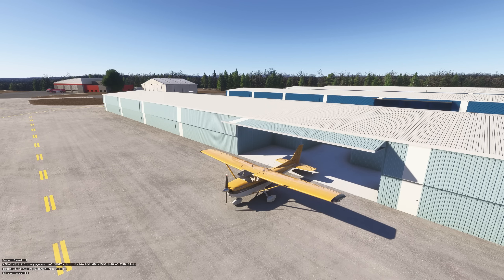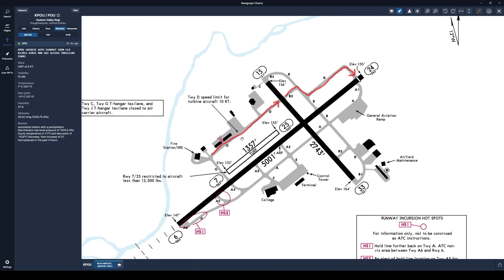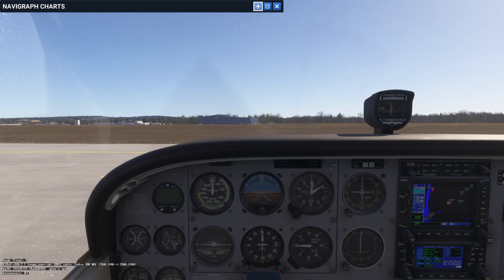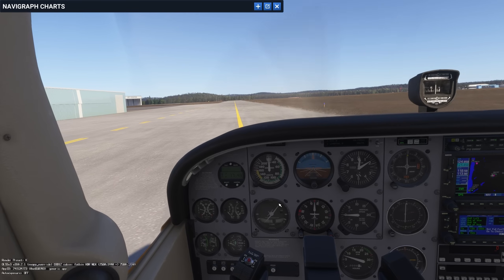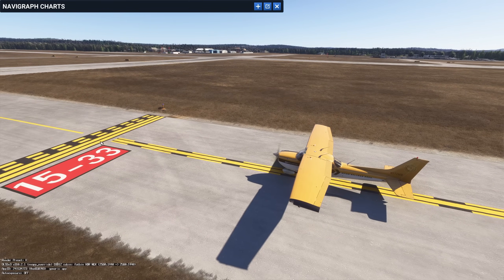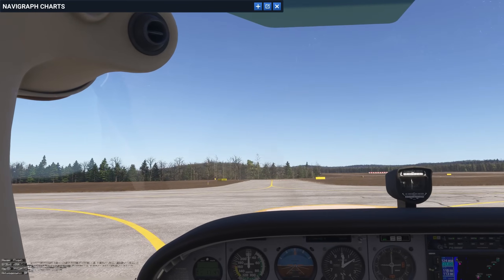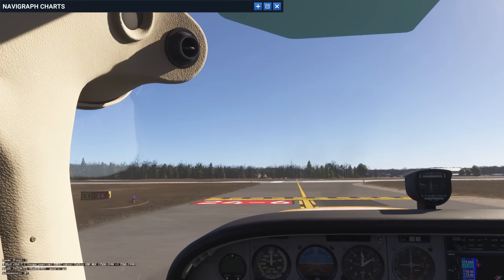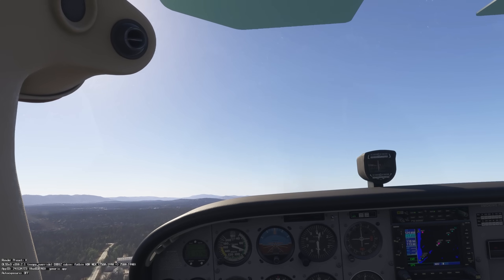Master the Taxi: Flight Instruction for Flight Sim | Microsoft Flight Simulator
Want to add more realism to your MSFS experience? Let's learn how to taxi like a real-world pilot.

00:00 Intro
00:30 Our Taxi Route
01:55 Mixture
02:27 Flight Instruments
04:15 Turn Coordinator
04:40 Taxi Basics!
05:10 Taxi Start
05:45 Crosswinds
06:20 Centerline
07:00 Where are we?
08:00 Crossing a Runway
09:50 Braking and Turns
10:15 Edge Lighting
10:40 High Wing Trick
11:55 Ready for Takeoff
12:15 Review